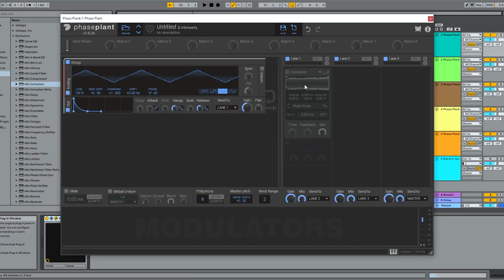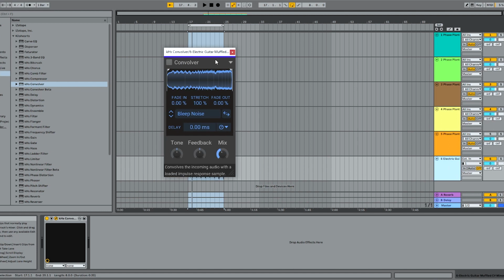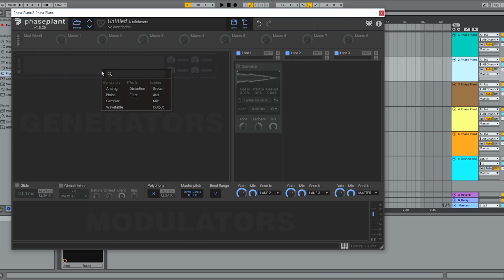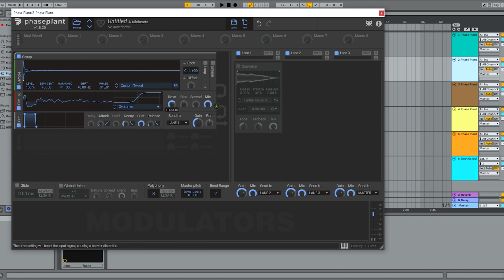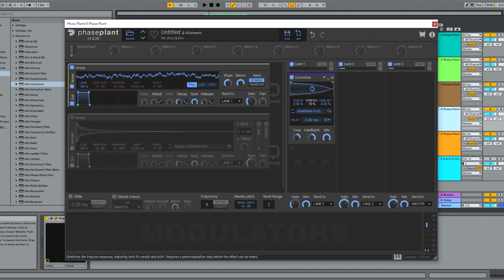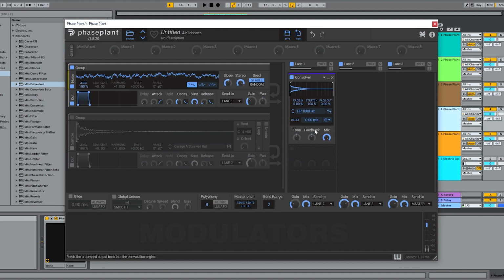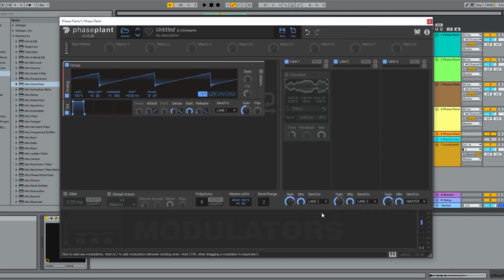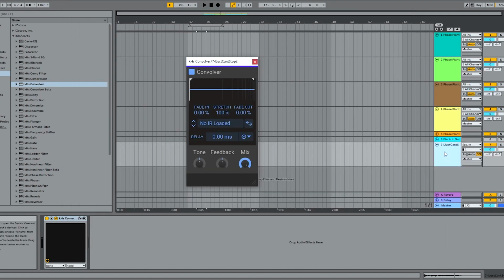5 weird things to try with Convolver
Convolver is more than just a lush library of real world reverbs. It can do splonky, gloopy, piyowey sounds too. Or you could take the factory impulse responses and use them as samples in Phase Plant – we've made a kind of snare-ish sound out of them in this video, but you could get all sorts of percussion out of them, or use them to excite filters or resonators, or have them audio-rate modulate other stuff. You can also use the existing Phase Plant factory samples in Convolver, in case you didn't know. They aren't all equally optimised for use as IRs, but a lot of the ones with plenty of high frequencies are good, like cymbals, vocals, ambiences, and so on.

You could try using Convolver to make some unusual delays happen, including time-modulated delays without the usual pitch-shifting. Or use noise to excite the IRs for a washy noisescape, complete with weird and wonderful resonances.

Finally, we tried something especially stupid – recording the same line of singing twice, with the first take used as an impulse response for convolving the second. It's possible to imagine a scenario in which that could sound good... right?

0:00 Intro
0:23 Not just reverb
1:09 IRs as samples
1:53 Bizarre delays
4:16 Noisescapes
5:50 Record your own IRs